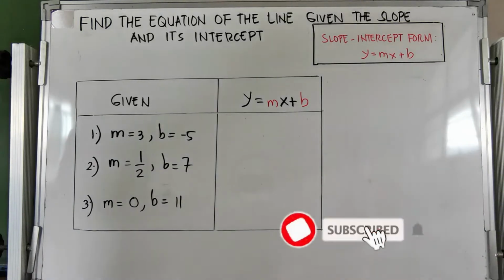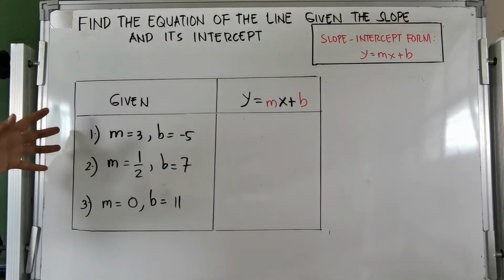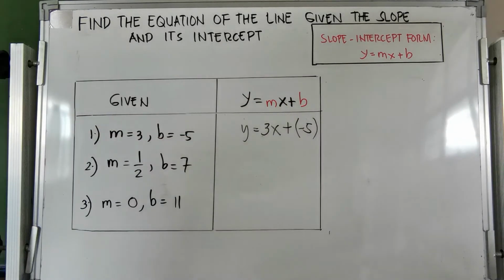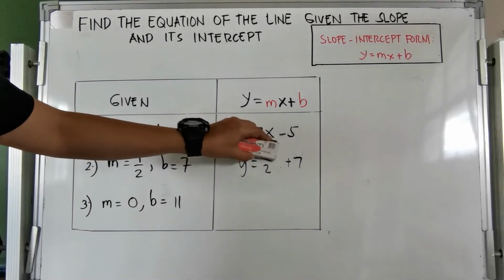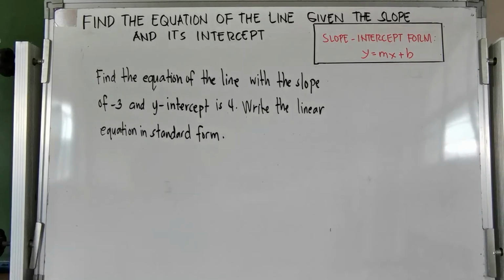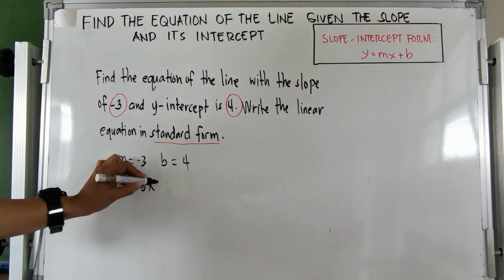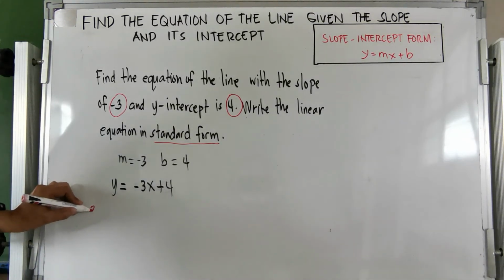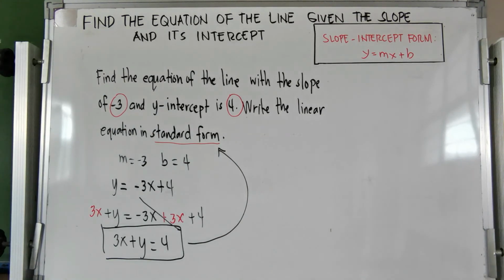Find the equation of the line given the slope and its intercepts